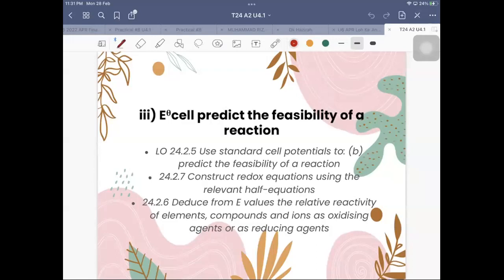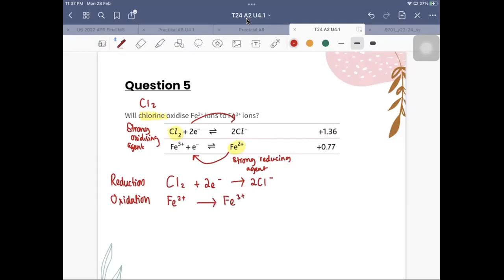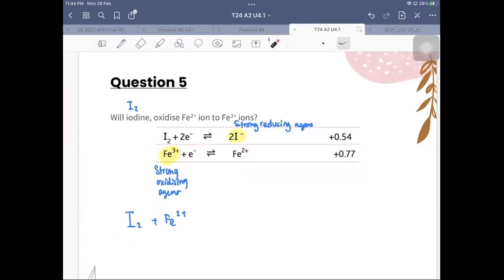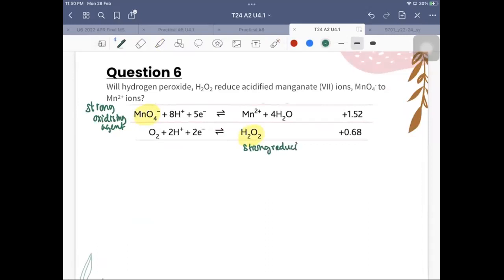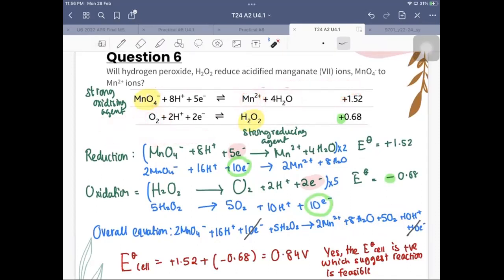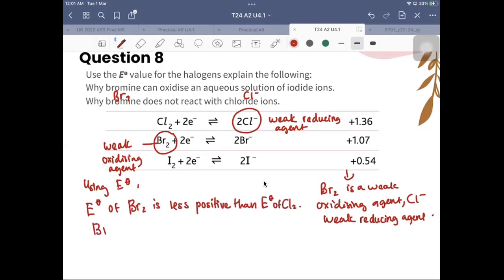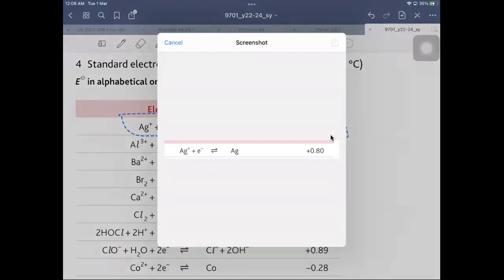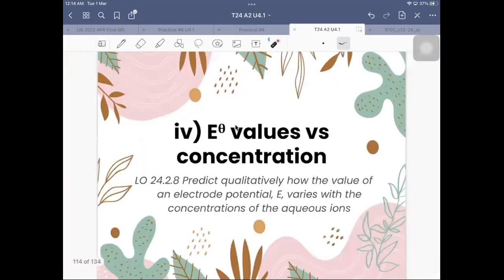U4.1 & 5.1 Monday 28th February 2022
Topic 24 Electrochemistry
Electrochemical Cells
Feasibility of reaction
Question 5,6,7,8 and 9